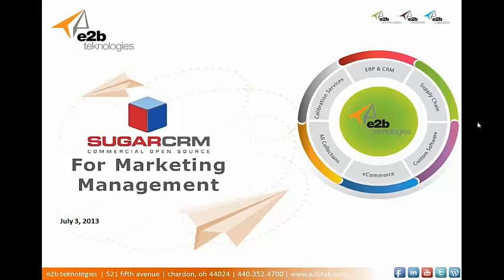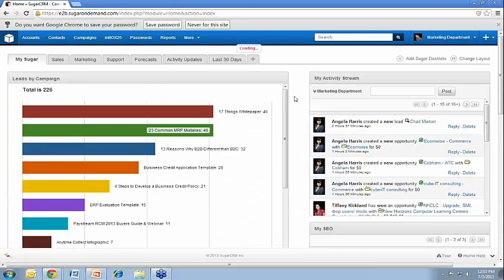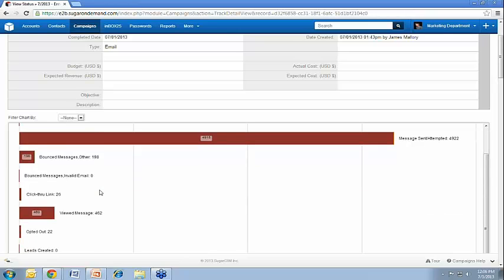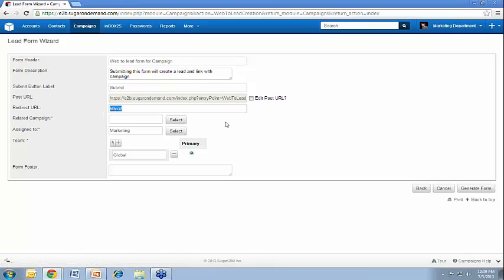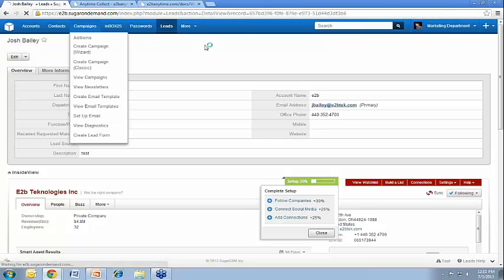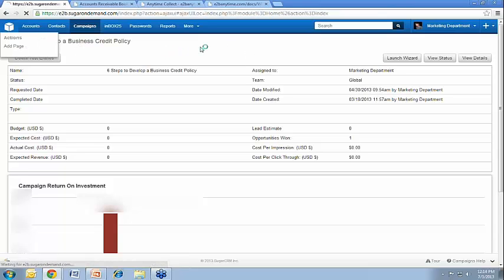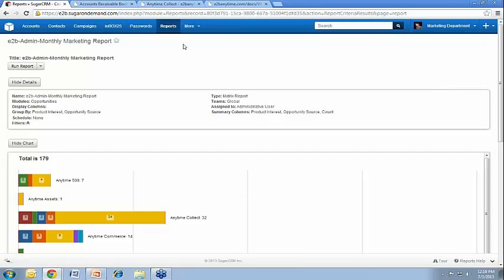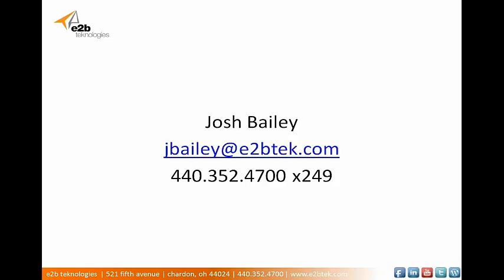CRM for Marketing | SugarCRM for Marketing Communications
Take a tour in this 20 min webinar and see how SugarCRM can automate some of your most time consuming sales and marketing activities and help you manage lead generation, retrievel, email compaigns, advertising, and much more